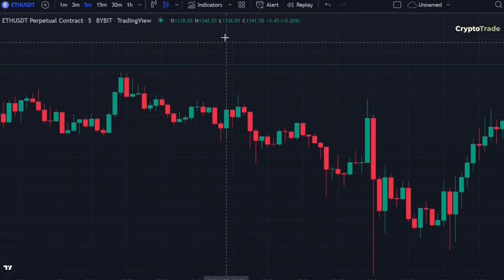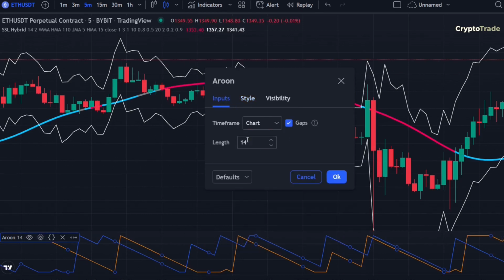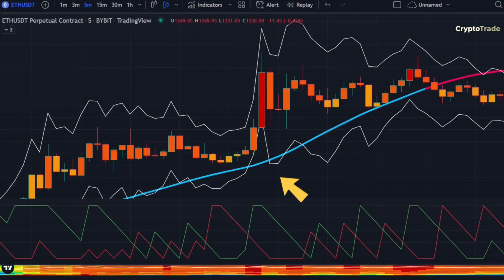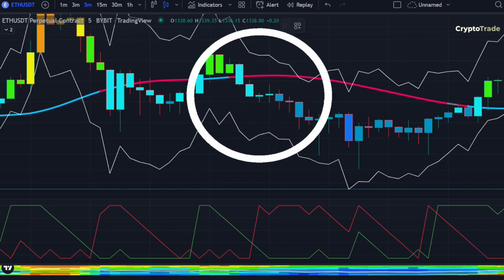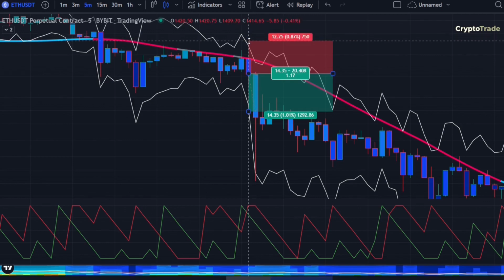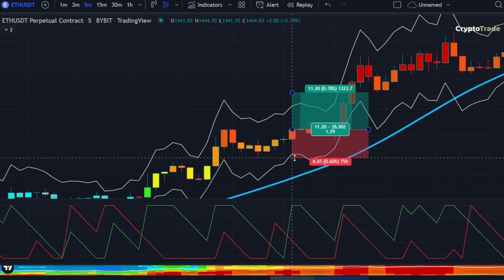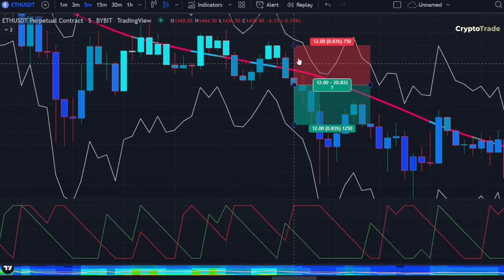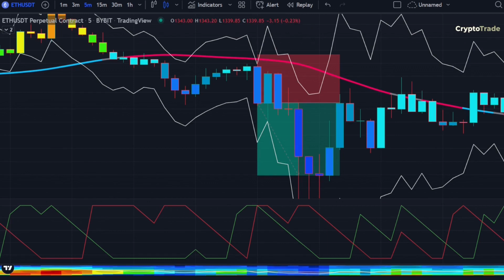How I made $120 a day with this crypto strategy in 2022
In this video, I’ll show how to use: SSL HYBRID, AROON, STOCHASTIC HEAT MAP

Just watch this video to see how I made $120 a day with this crypto strategy in 2022. It is all you need to increase your account in a super-fast and very simple, yet very profitable way, and also learn how to use the best indicators from Tradingview for free by making a chart analysis that will allow you to start investing in crypto in the day trade and thus get an extra income.

CHAPTERS:

00:00 - Introduction
00:27 - Indicators setup
02:02 - Disclaimer
02:06 - Video goals
02:38 - Buy and sell entry points
03:54 - Tips about trading
04:10 - Buy and sell examples
08:05 - Final considerations